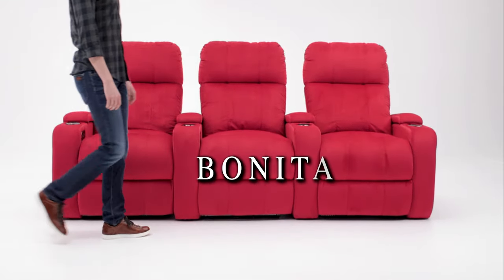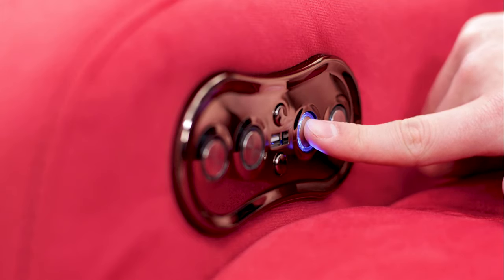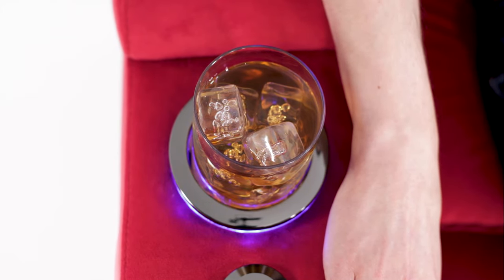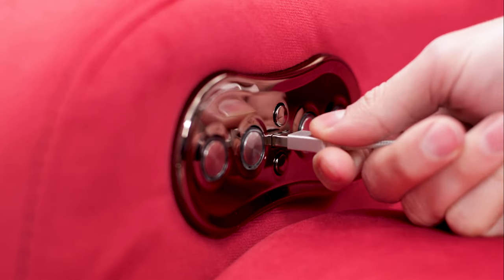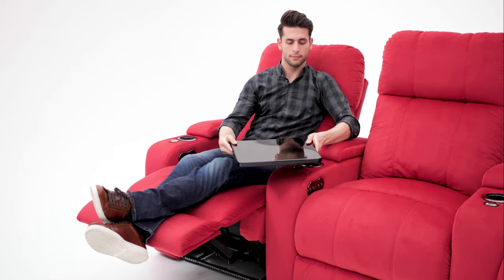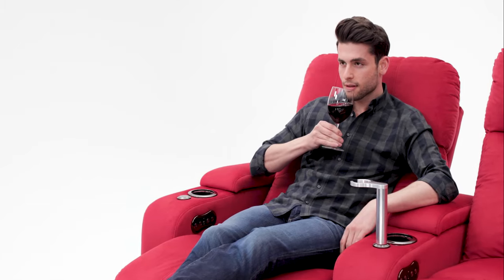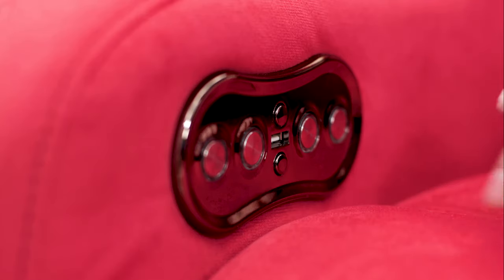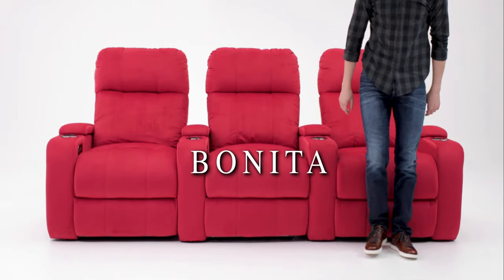Seatcraft Your Choice Bonita Home Theater Seating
The Bonita offers a powerful array of often coveted features for the modern era in a single, velvety recliner. Extravagant padding ensures a firm yet embracing place to rest your head every time without fail. If it wasn’t enough, adjust your view and support with the ComfortView™ Powered Headrest function using the USB-charging recline switch on the inside of the armrest of each chair, cradling your neck to keep your eyes engaged with the on-screen action at any angle of preference. Charge your phones, mount your tablet, store your remotes and anything else you might need to enjoy a fun night like never before with the Seatcraft Bonita’s USB Charging stations, accessory grommets, and in-arm storage spaces.

Enjoy a convenient blue glow that gently illuminates your cupholders, and nearby floor with the touch of a button, allowing you to get out of your seat, and find it again with grace in any dark room or home theater. When you’re done, just press the button and the light beneath will be no more. For those who care about the style, the Bonita offers you any of the richest, most silken fabrics available as Bella fabric in a striking black, brown, or red upholstery. So consider; why buy any other chair, when the Bonita reliably offers you so much more with none of the complications.